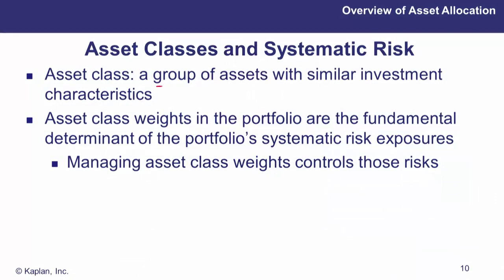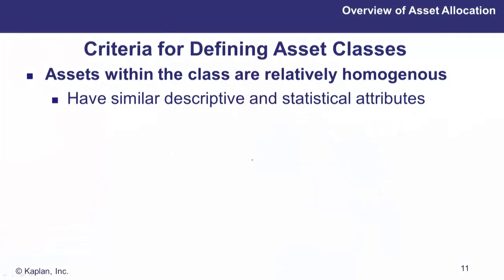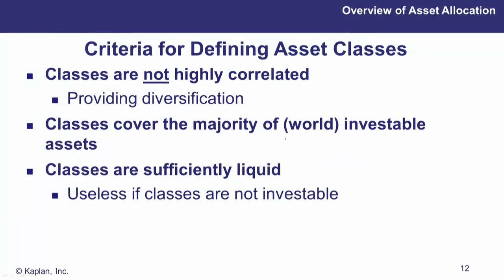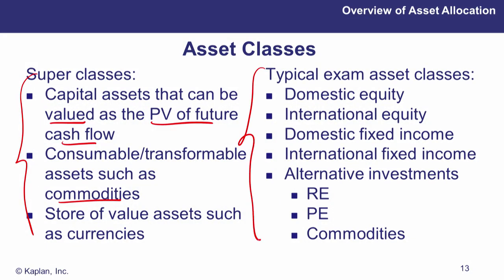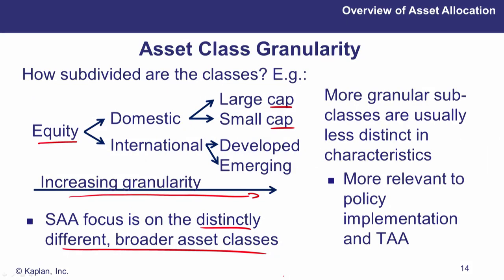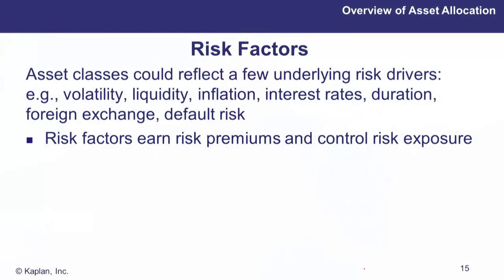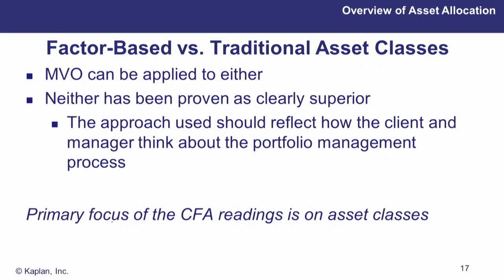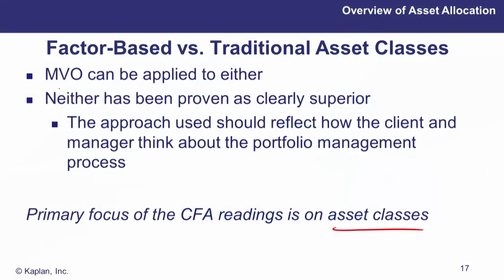[CFA3] Module 5.4 Asset Allocation: Allocation by Asset Class or Risk Factor